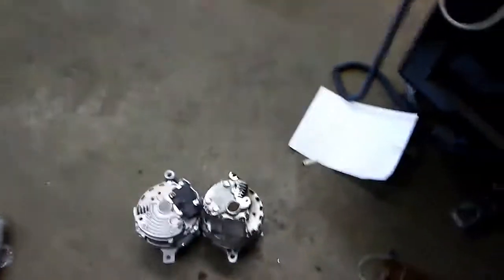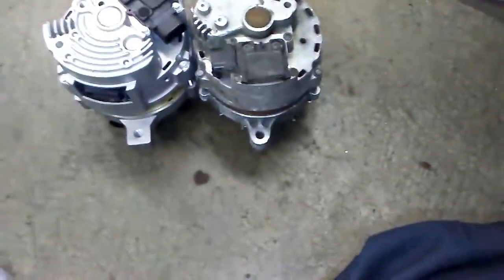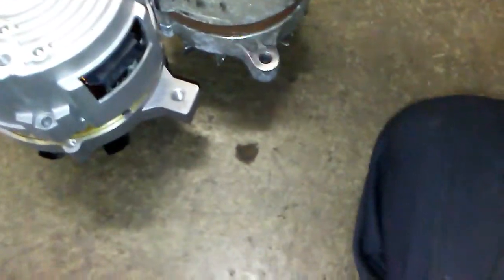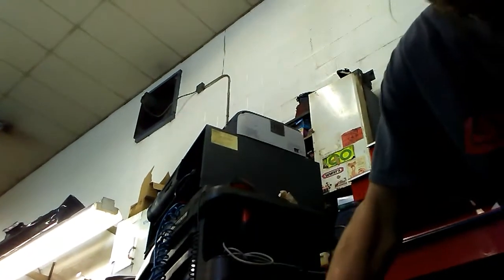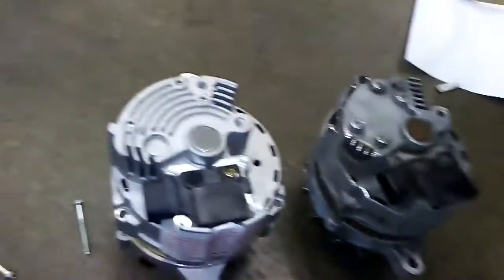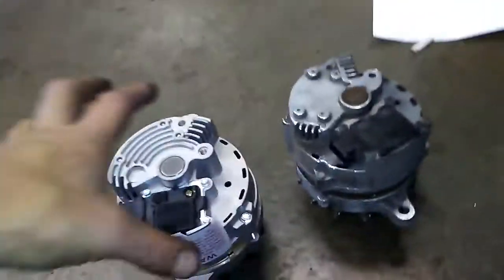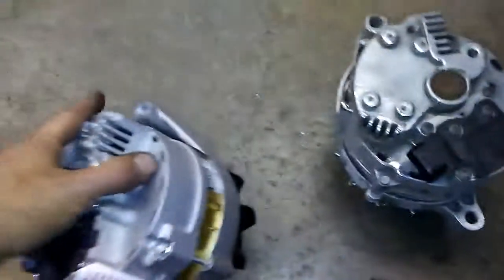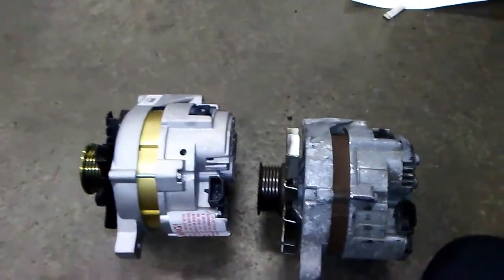1993 Ford Mustang 5.0l alternator clock position swap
Brand new alternator from online came in and well had no choice didn't want to wait on return and for new one to come back.  And well reason was clock position was wrong, but easy swap actually so I did it